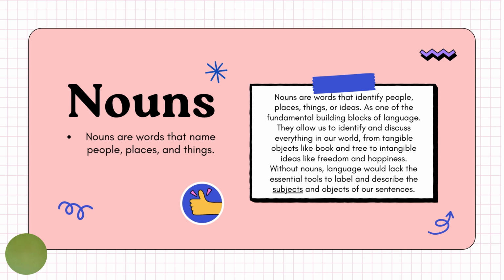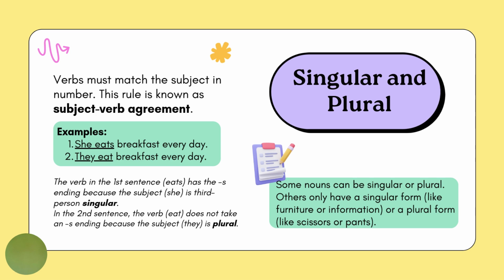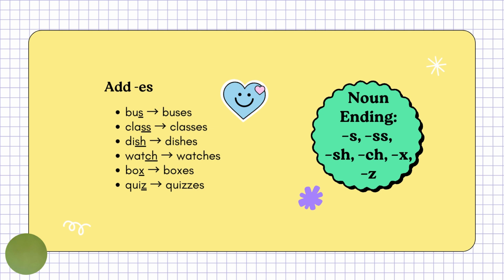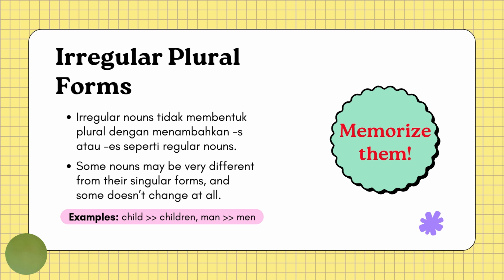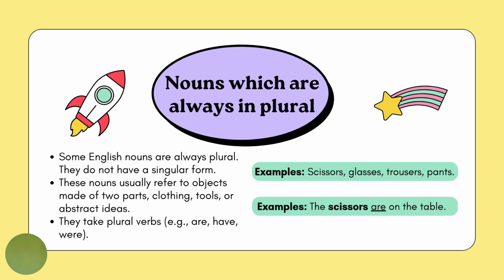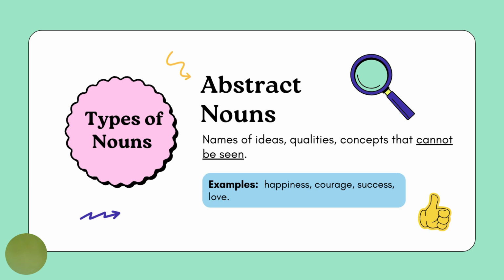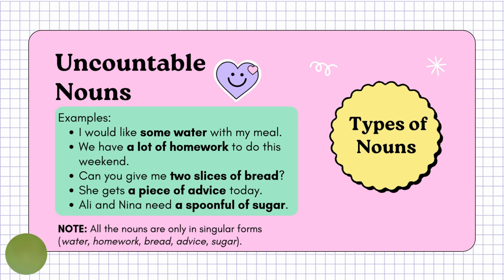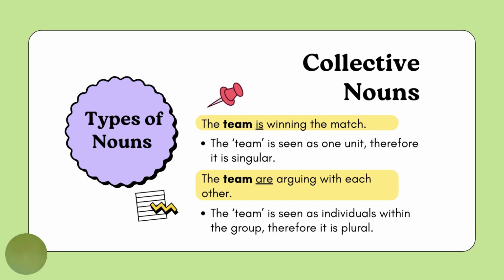Noun (Part 1)